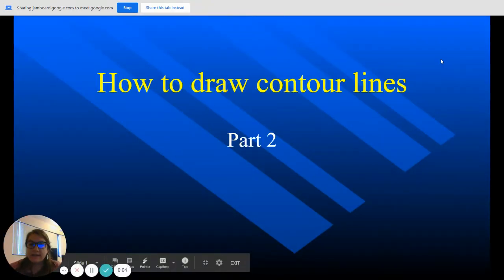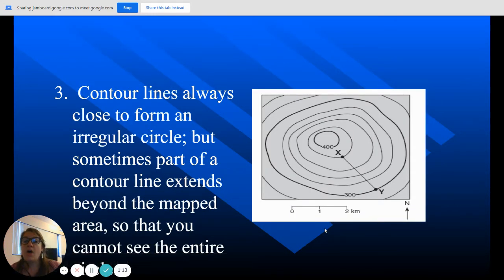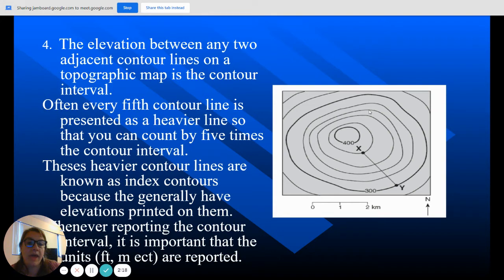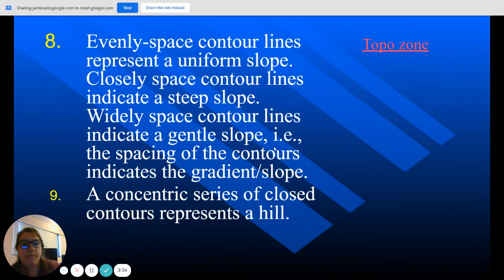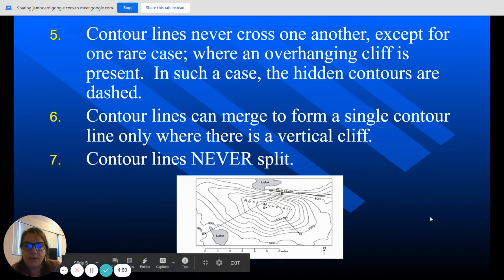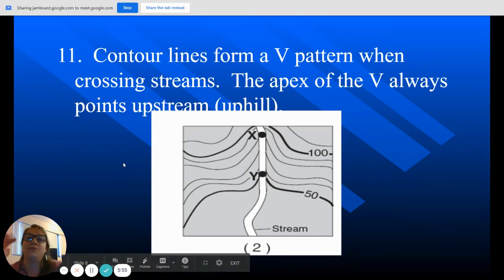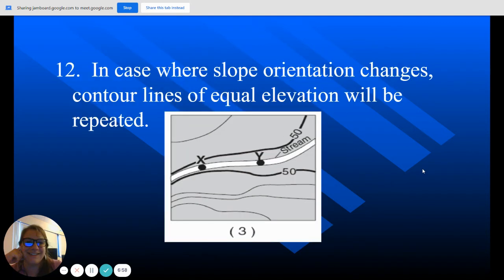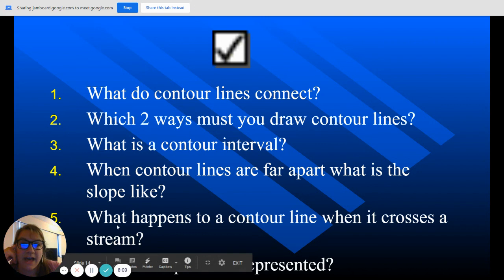Contour Maps Part 2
How to draw Contour lines